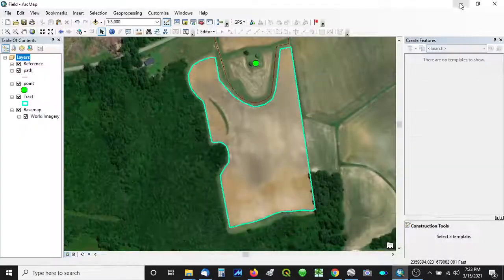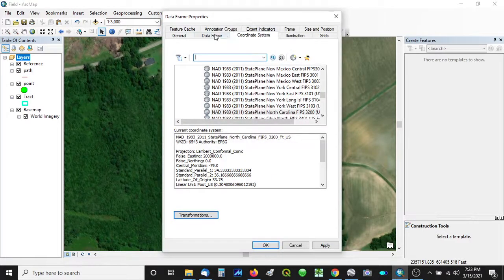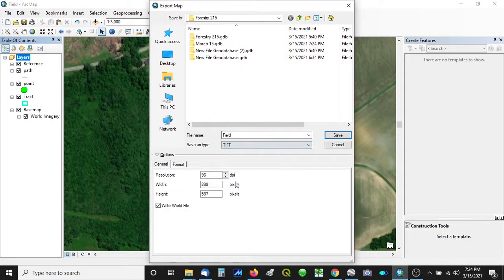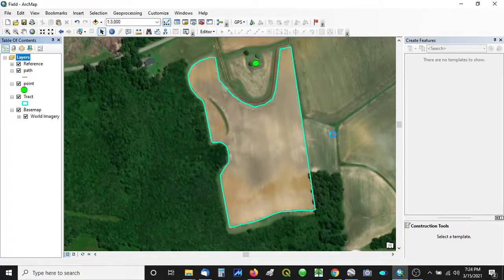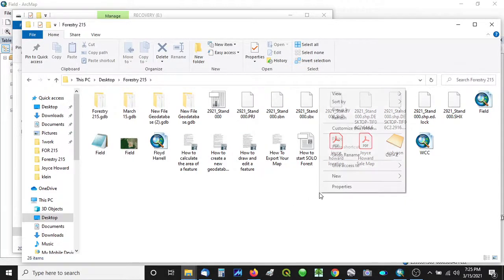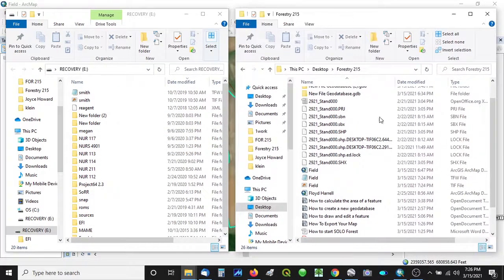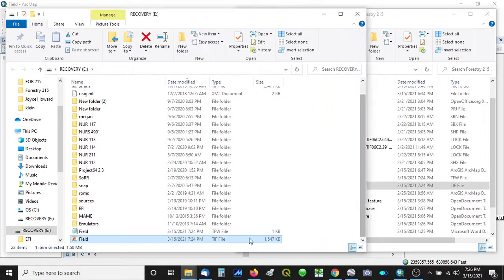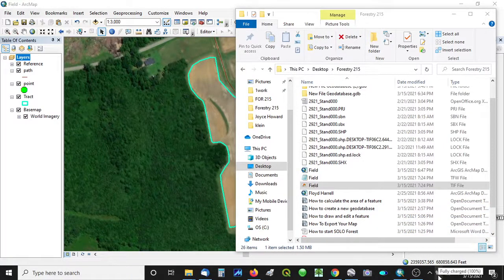How to export your map